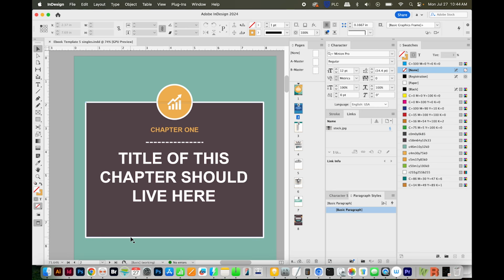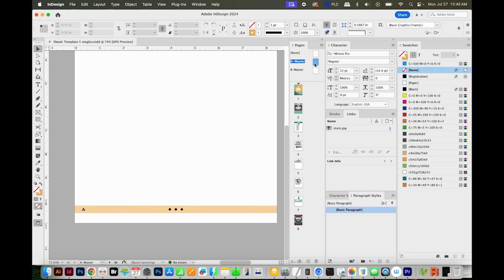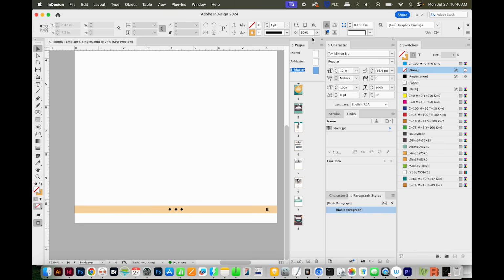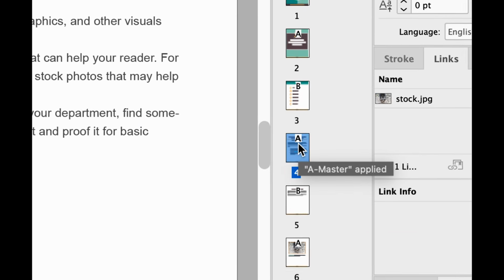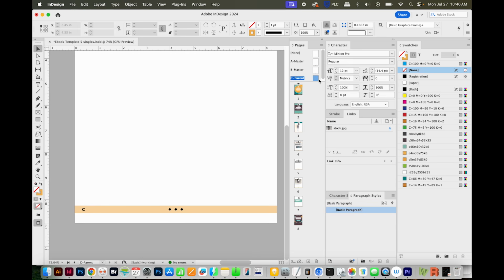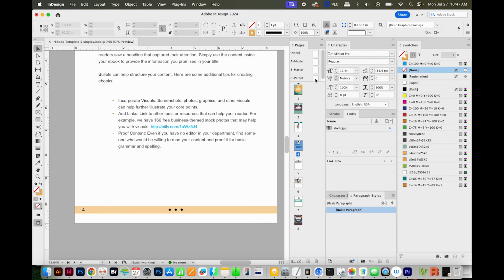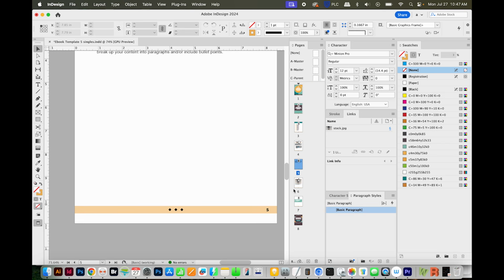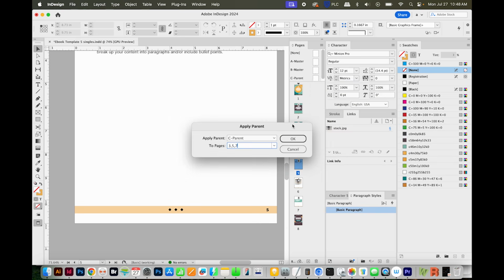Adobe InDesign - How to Skip Page Numbering When Specific Pages Shouldn’t Have Numbers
Pages in your document shouldn't have numbers? Here's how to skip some pages!

KDP5: Amazon KDP Important Tips and Things to Know-Make Money Selling Low Content Books on Amazon

Turn a Letter PDF (8 1/2" x 11") into a 2 Up on Ledger PDF (11"x17") with an Adobe InDesign Script